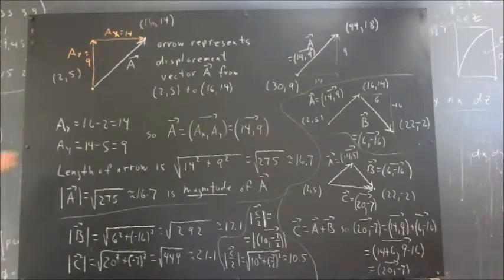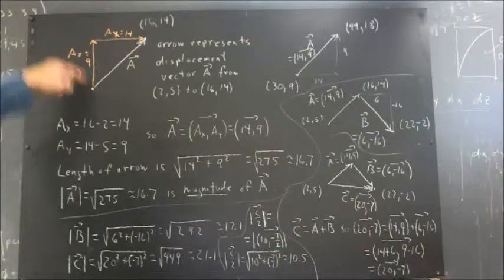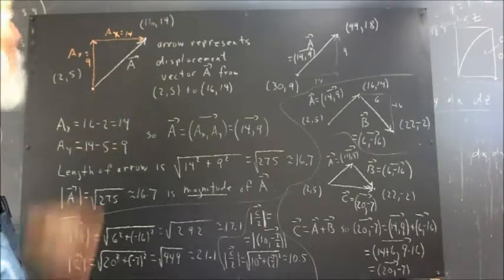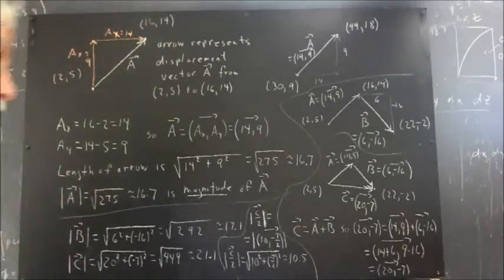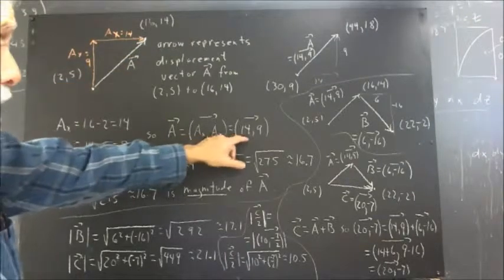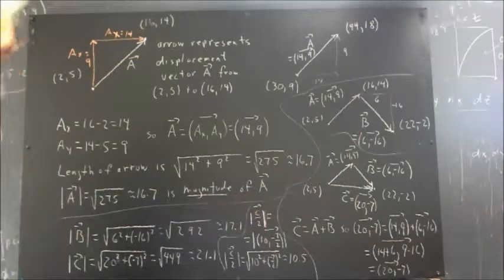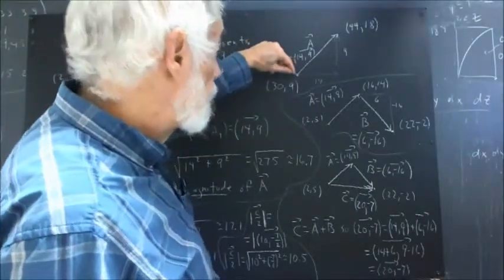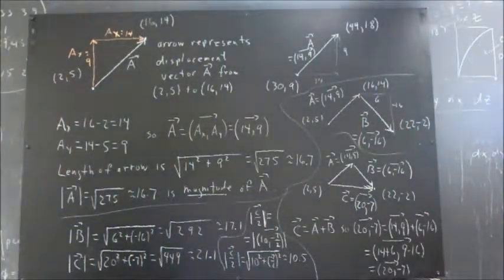201 074 the displacement vector from one given point to another magnitude applying vector to anoth